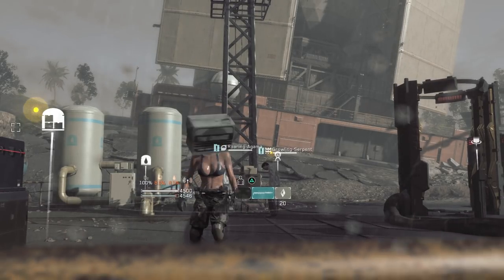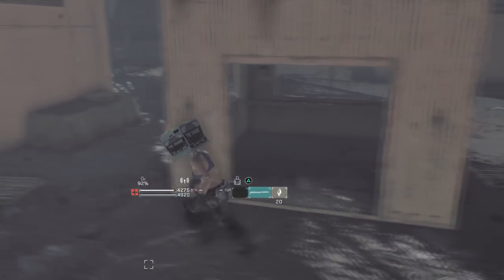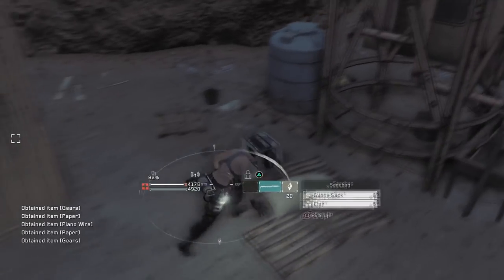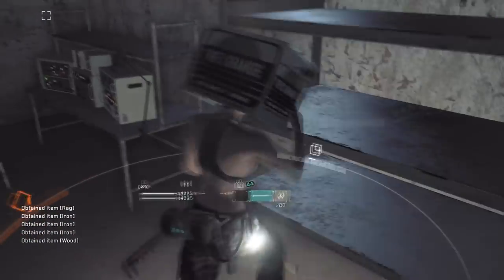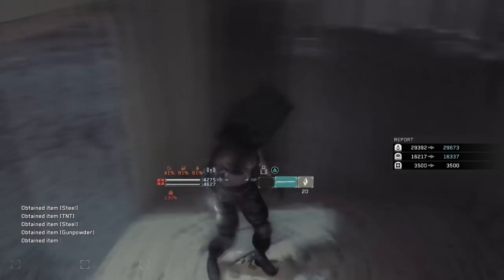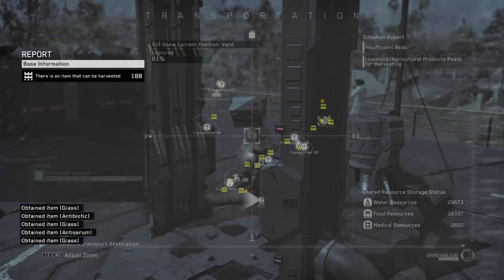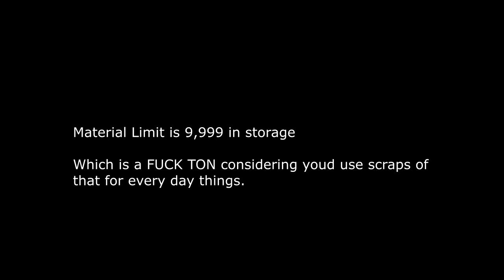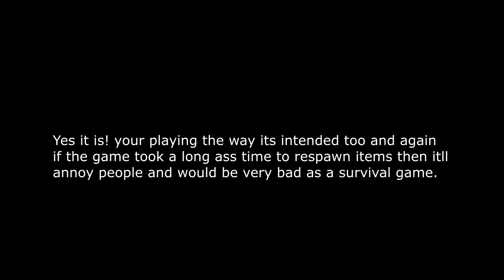Metal Gear Survive- Infinity Farm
Best way to capitalize on your materials and bank!